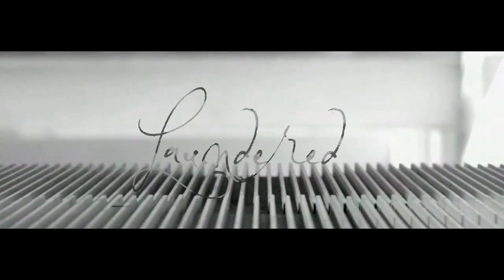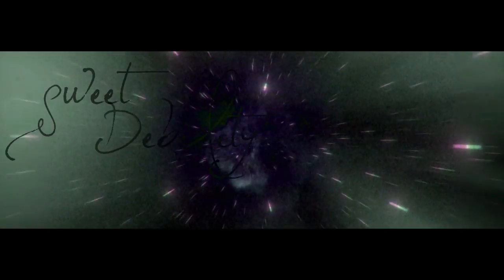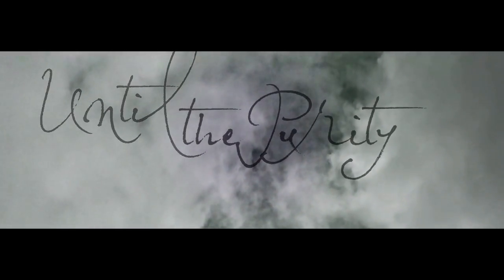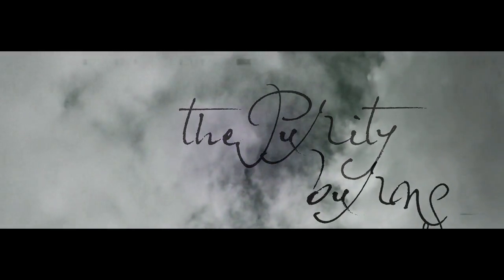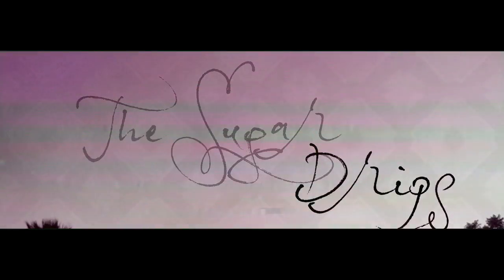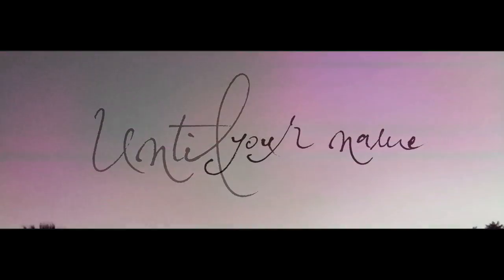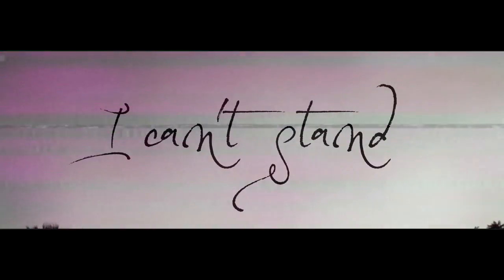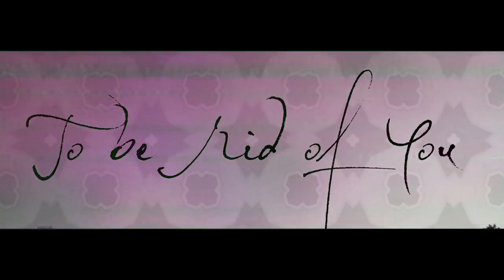Laundered - Foxing (Lyric Video)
Made with After Effects, the software I appreciate most.